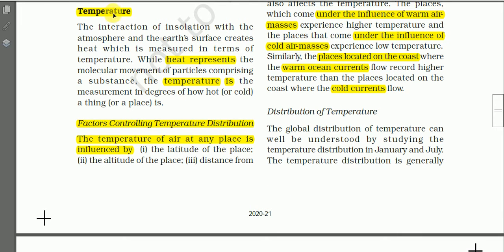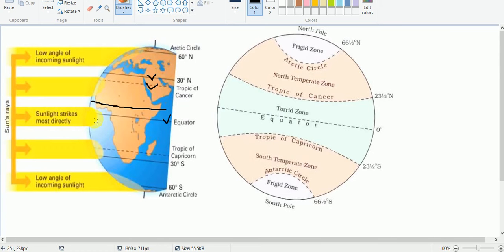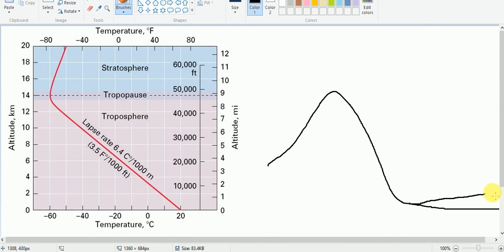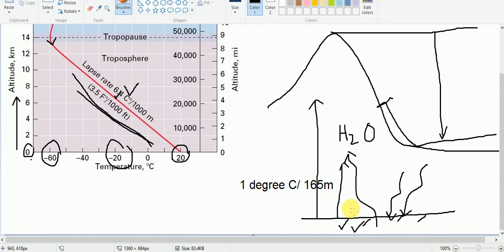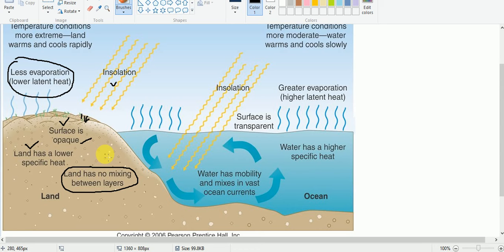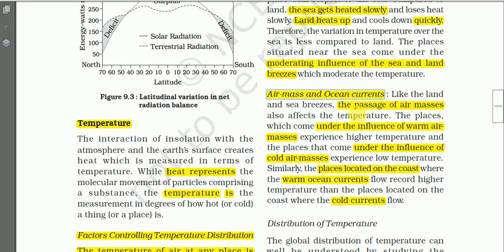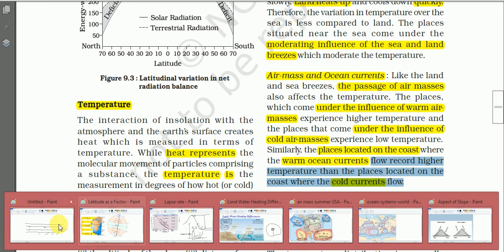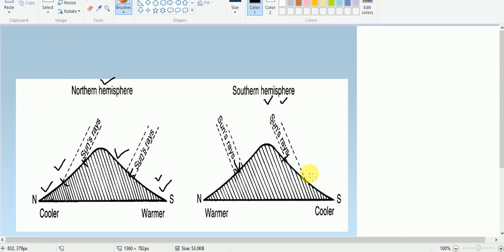Factors Controlling Temperature Distribution, Ch-9, 11 NCERT Geog. by Shyamkumar Khangembam(PGT,NVS)